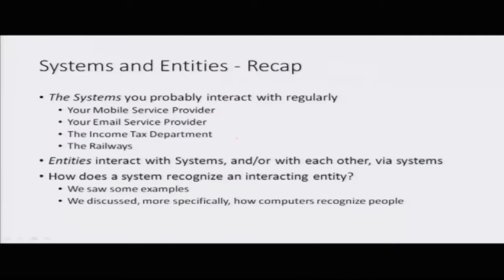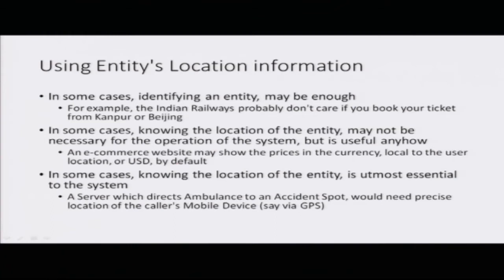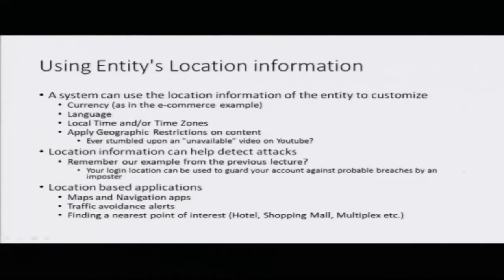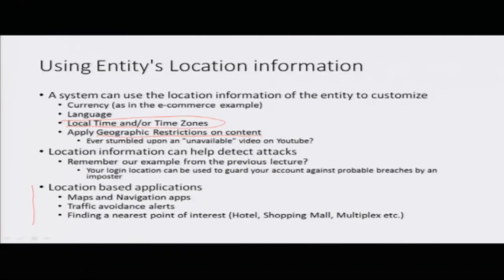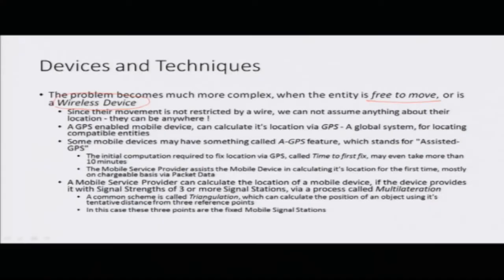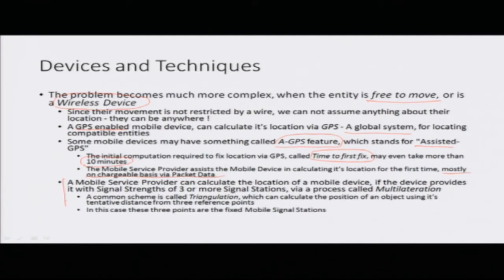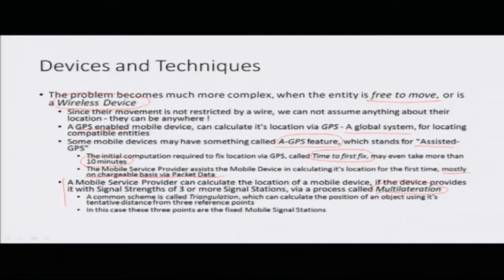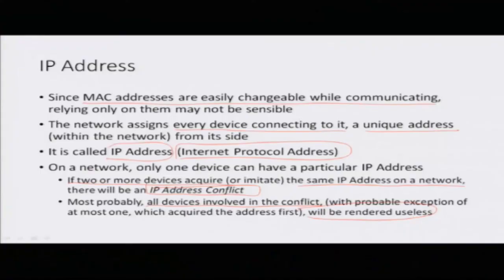Mod-05 Lec-27 Location Recognition - Part 1